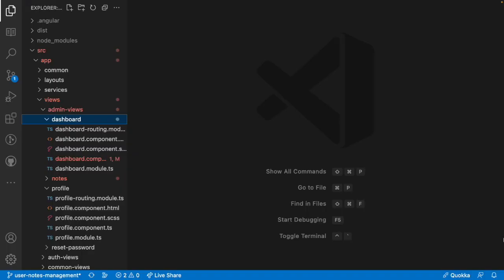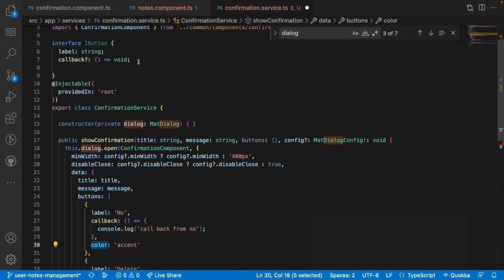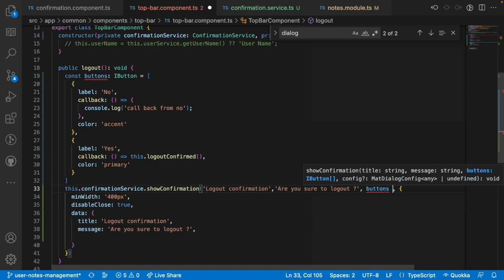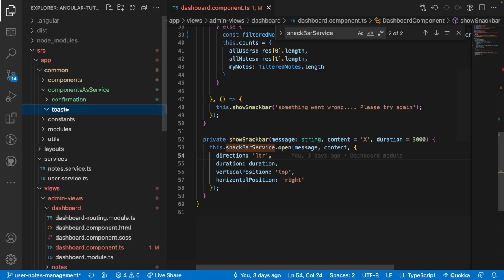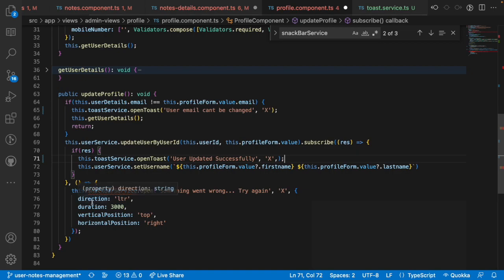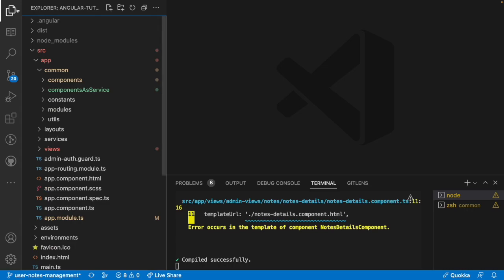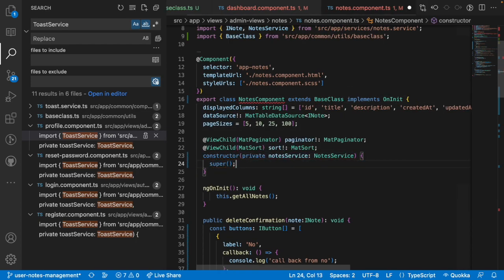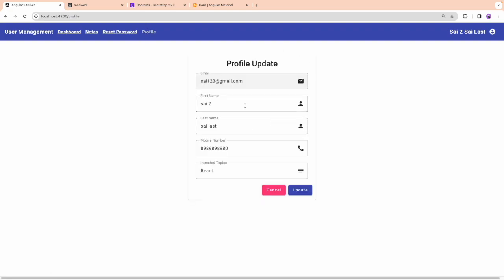Reusability Module | User and Notes Management | Angular Project | Part - 15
Summary
The video discusses the importance of reusability and the commonization of code in an Angular project, focusing on the creation of a reusable service for confirmation popups and snack bars.

Highlights
- 💡 Reusability helps reduce code duplication and bundle size in an application.
- 💻 Creating a common service for confirmation popups and snack bars increases efficiency and reduces redundant code.
- 📦 The implementation of a base class allows for the reusability of common functionalities across components, such as injection of services like form builders.
- 🛠️ Replacing direct injection of services with base class injection streamlines code and makes maintenance more efficient.
- 🚀 The approach helps in making components smaller and more focused, leading to better maintainability and code readability.